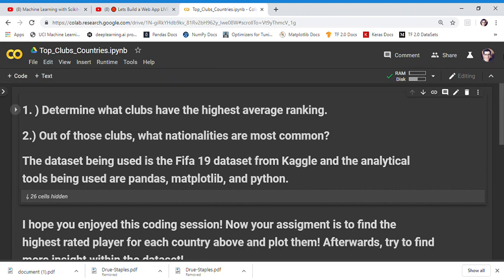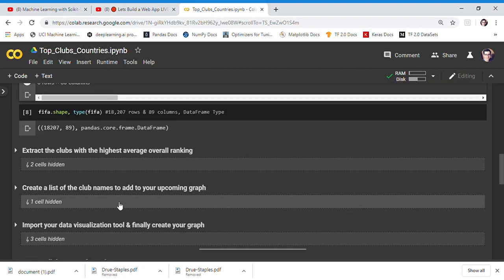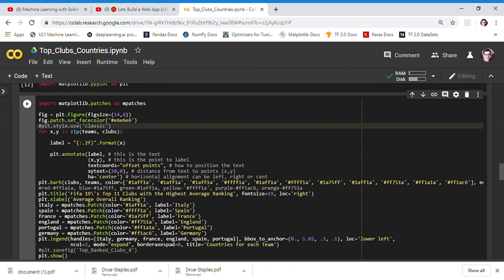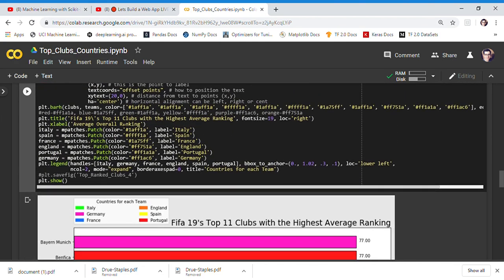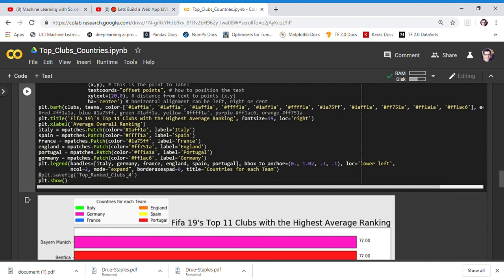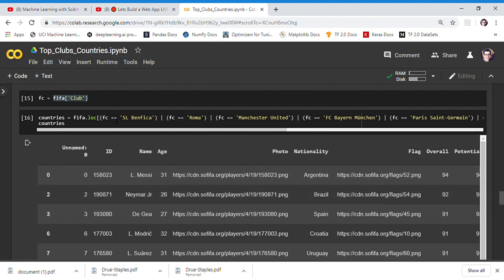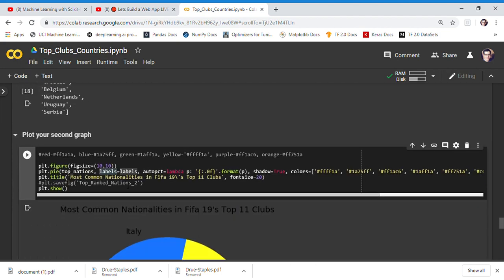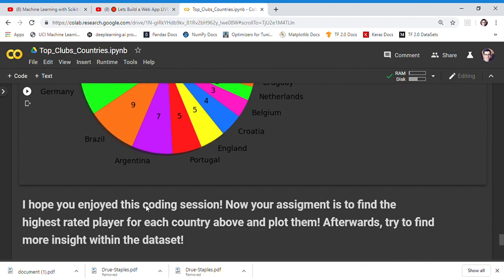Python Analysis Project: FIFA's Top Clubs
Discover the top 11 teams that have the highest average overall rankings along with the most common nationalities among the top teams!